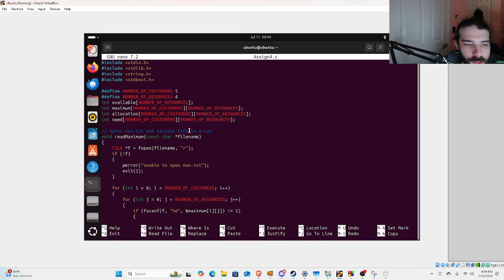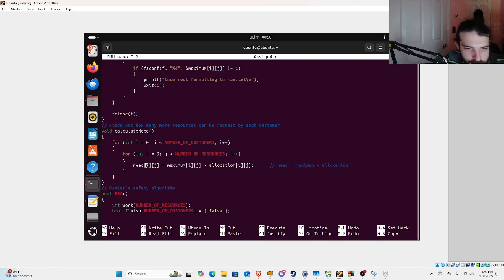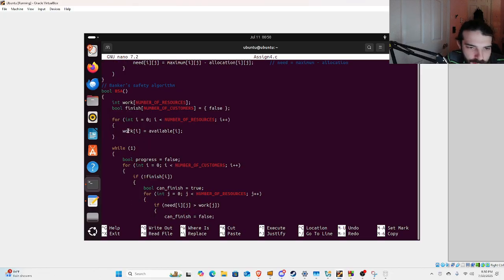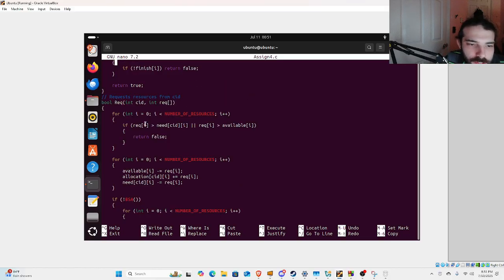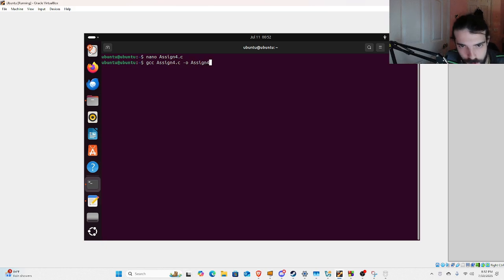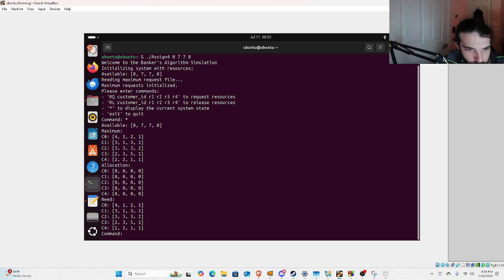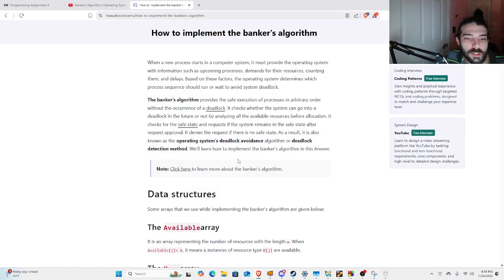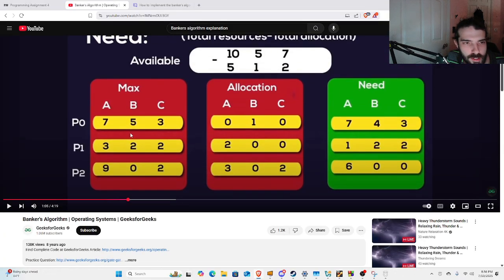Simulating Banker's algorithm in C ~ Programming Assignment 4